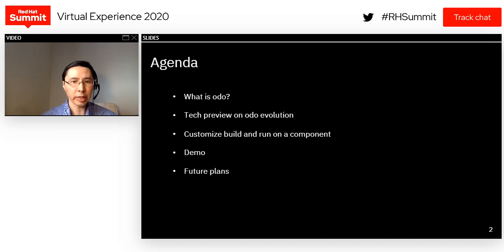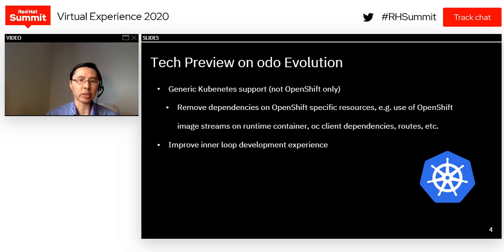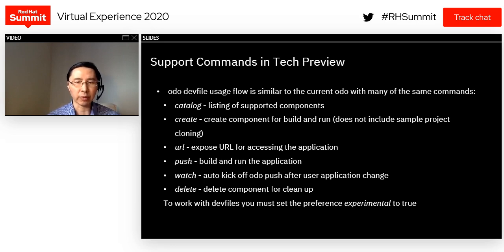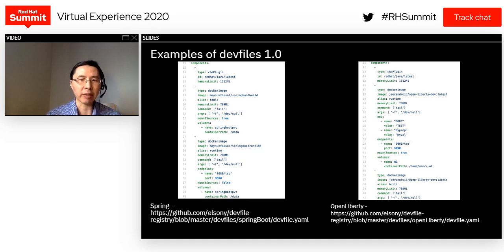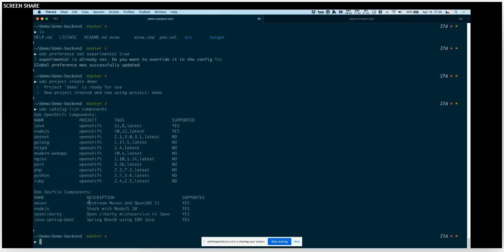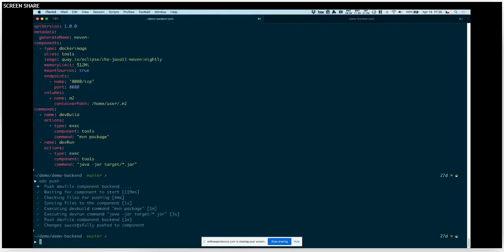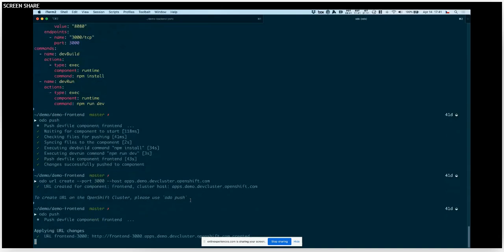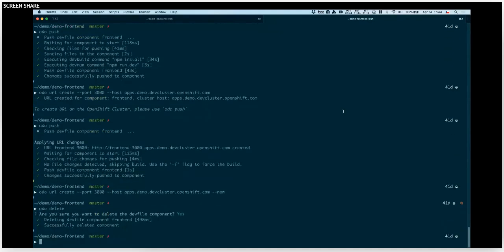odo evolution—A Kubernetes CLI for developers | Red Hat Summit 2020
More organizations are switching to a cloud-native approach but developing cloud-native applications is still difficult. In this session, we'll talk about how the development process can be simplified with the next generation of OpenShift Do (odo). The existing odo provides users with a simple way to write, build, and deploy applications on OpenShift. The next generation of odo is an open-source extensible CLI used for development of cloud-native applications for Kubernetes with major contributions by IBM and Red Hat. The new odo provides the same experience but adds extensible language support, which enables fast inner loop development, debugging, and fine-grained configuration for any language/framework. It also does not require anything to be installed on your cluster and uses standard Kubernetes resources so your application can be deployed to any Kubernetes cluster.